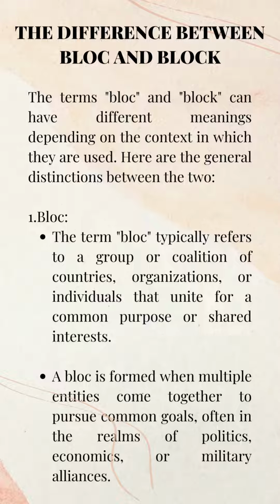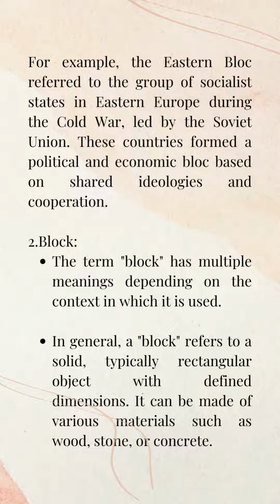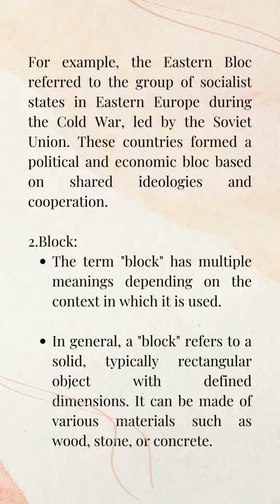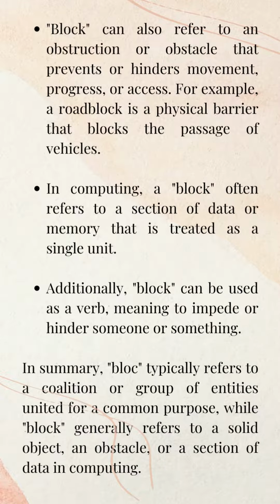What is the Difference Between BLOC and BLOCK | Basic English Grammar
BLOC vs. BLOCK  What is the Difference? | Basic English Grammar Explained 📘

Welcome to an enlightening English grammar lesson! In this session, we'll unravel the confusion between homophones "BLOC" and "BLOCK," exploring their subtle yet significant differences. Whether you're enhancing your English skills for daily communication or preparing for exams, understanding these distinctions is vital.

🔍 What You'll Discover:

Clear Definitions: Understand the distinct meanings of "BLOC" and "BLOCK" in the English language.
Usage Contexts: Learn when and how to use each term appropriately in sentences.

Boost Your Vocabulary: Master the use of English, enriching your vocabulary for various contexts.
Improve Communication: Enhance your spoken and written English, avoiding common errors associated with similar-sounding words.
Language Confidence: Feel more confident in your English usage, ensuring clear and effective communication.
Ideal for Beginners: Perfect for English learners at all levels, providing a fundamental understanding of essential terms.

English Learners: From beginners to advanced learners seeking to refine their language skills.
Exam Preparations: Ideal for students preparing for language exams, ensuring correctness in usage.
Language Enthusiasts: Explore the intricacies of the English language, deepening your understanding of English
Everyday Communicators: Enhance your day-to-day conversations, making them more accurate and impactful.

Don't miss this opportunity to elevate your language proficiency!